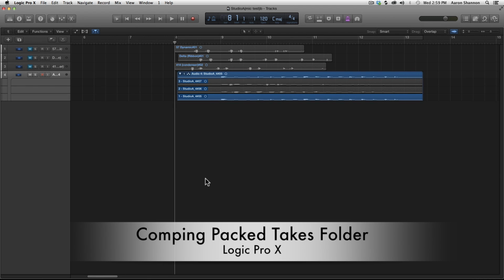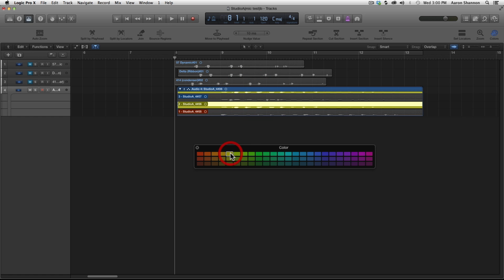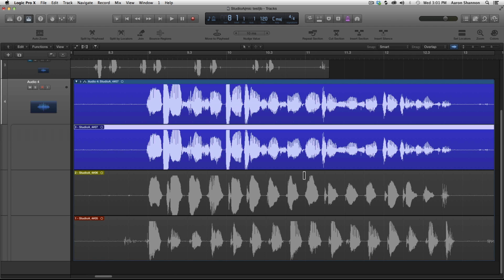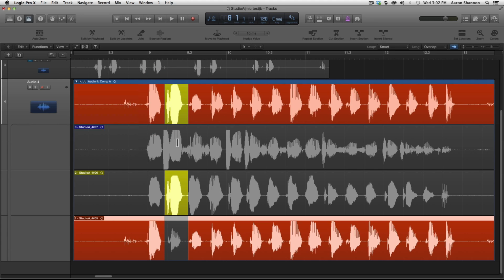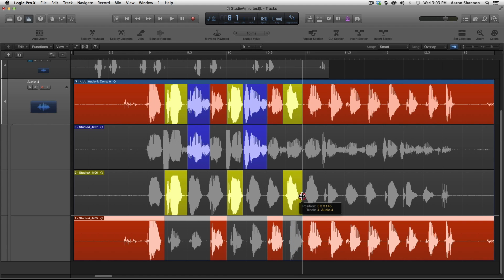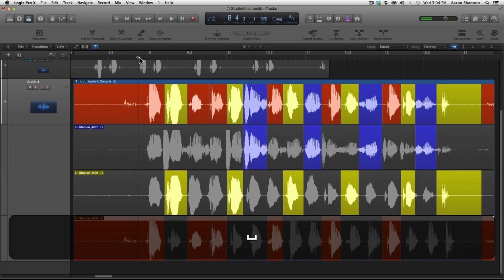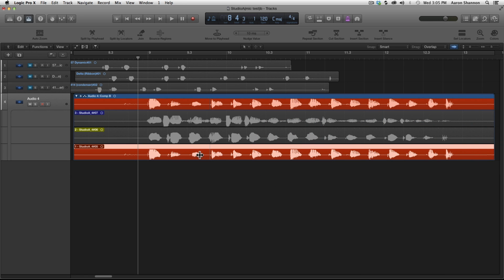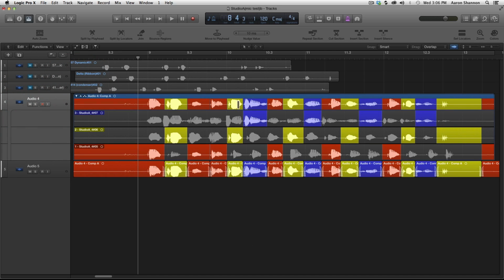07. Comping a Packed Takes Folder (logic pro x)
This video is about Comping a Packed Takes Folder